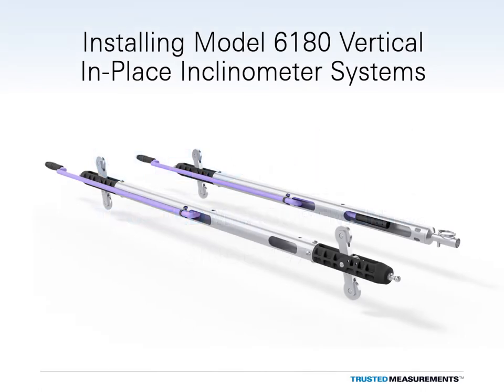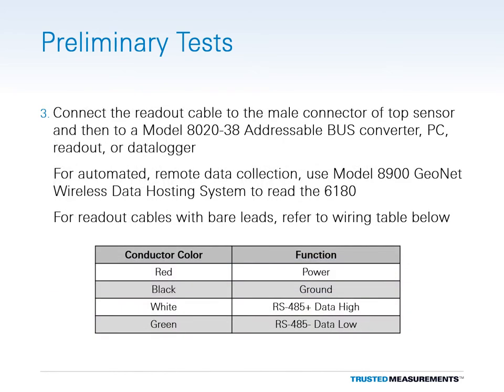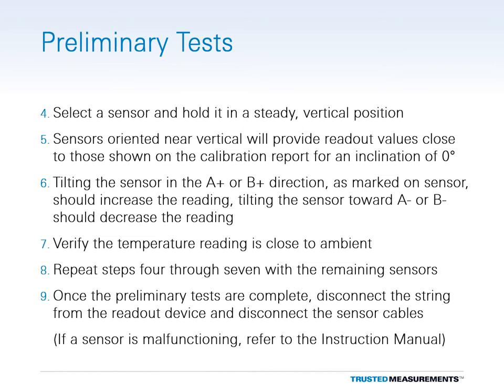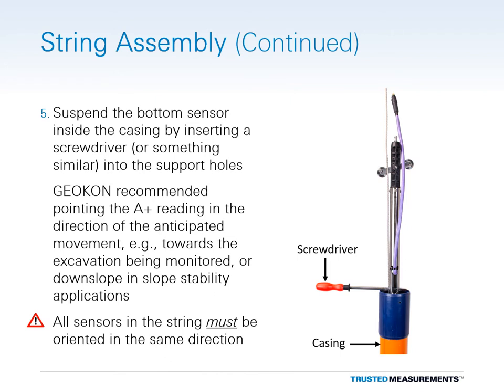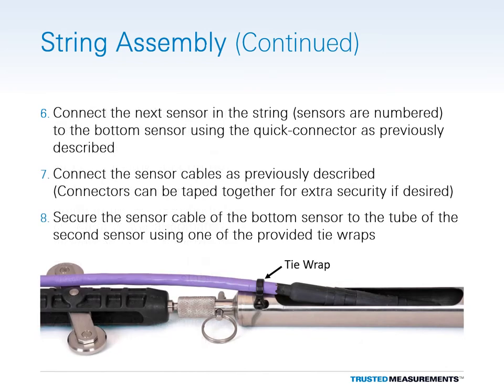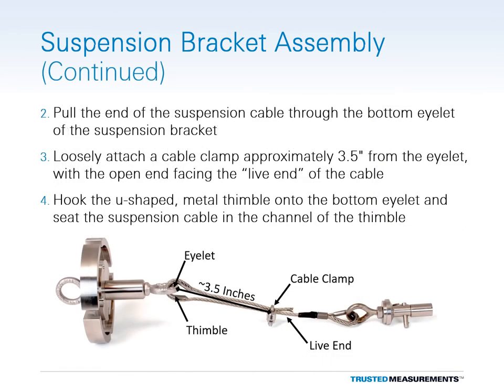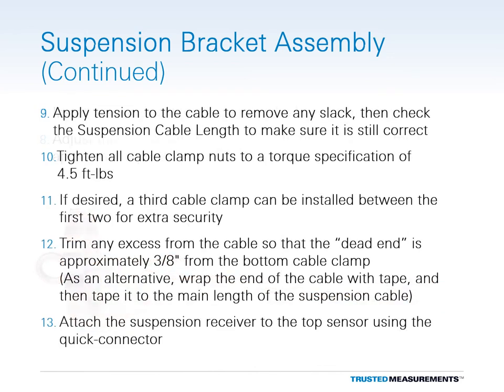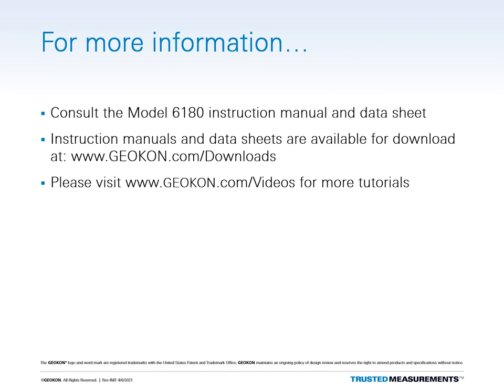6180 Vertical In-Place Inclinometer System Installation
This tutorial will show how to install the GEOKON Model 6180 Vertical In-Place Inclinometer System.